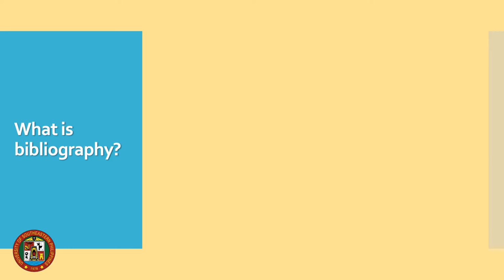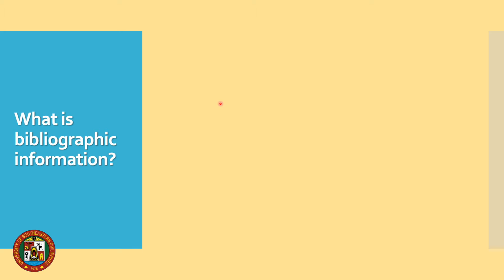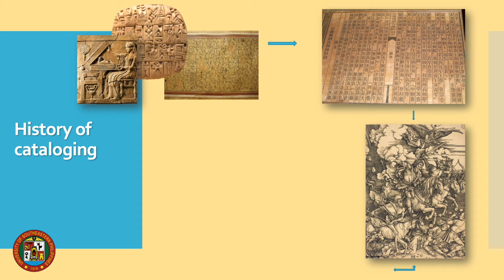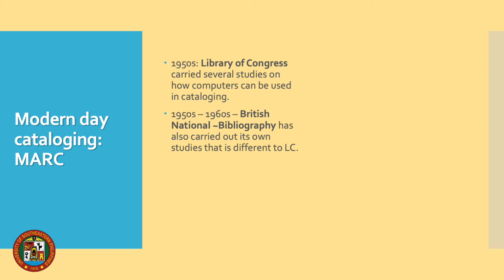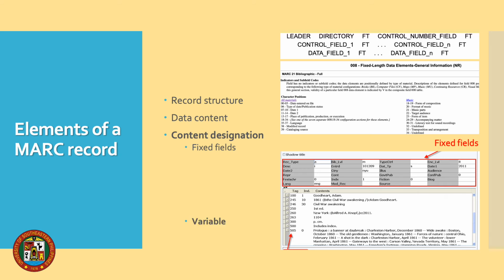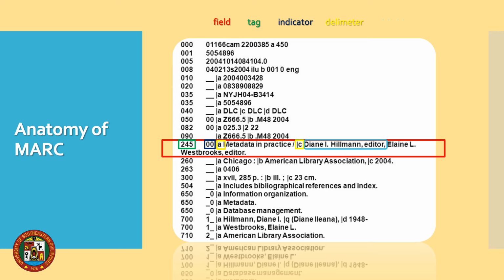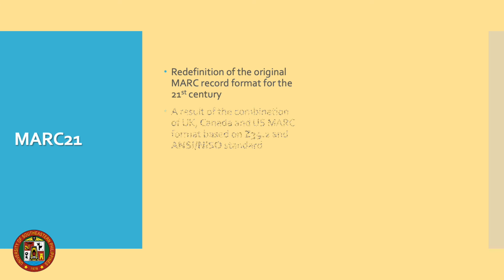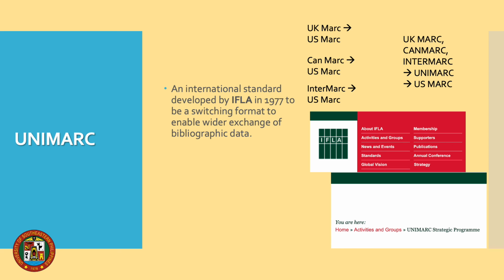Module 2.4 Units 1 and 2: Bibliography and MARC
Submitted as a requirement for ISSC 123 - University of Southeastern Philippines.